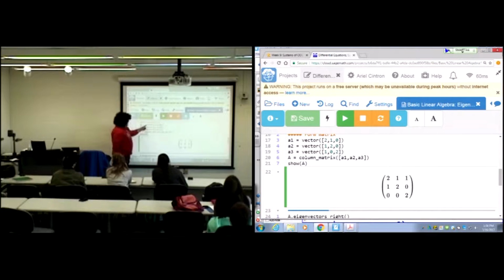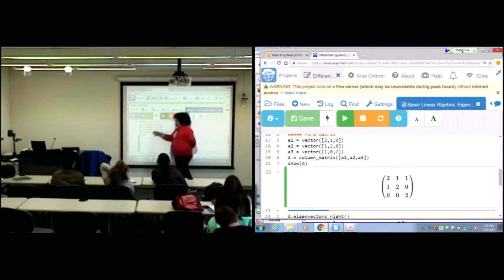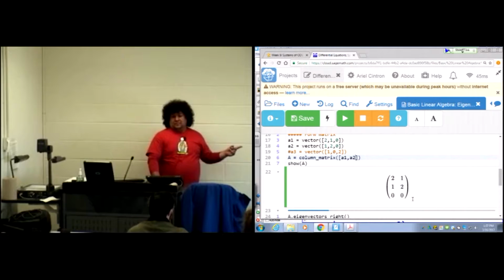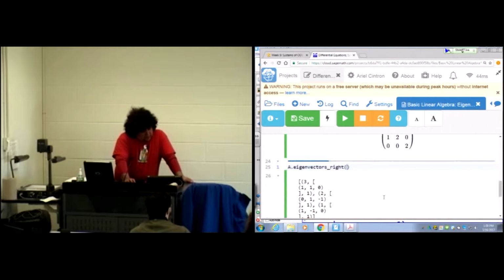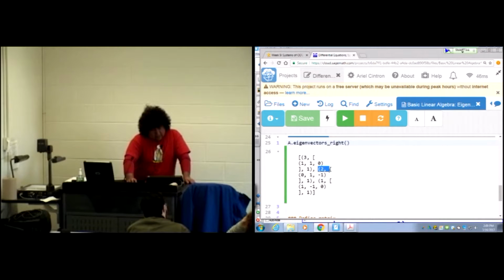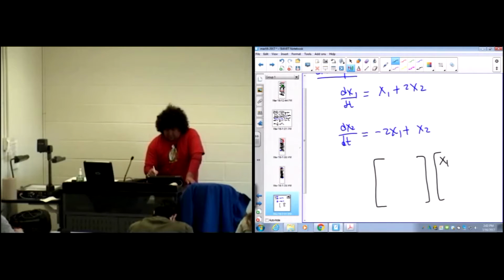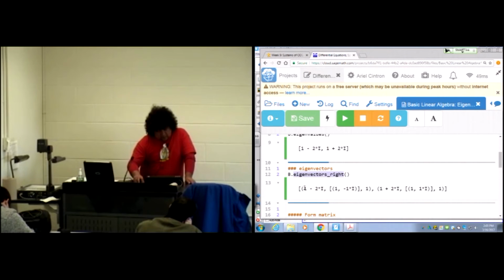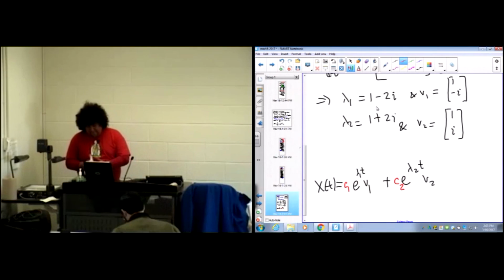MATH 2120 Eigenvalue Method Part 3